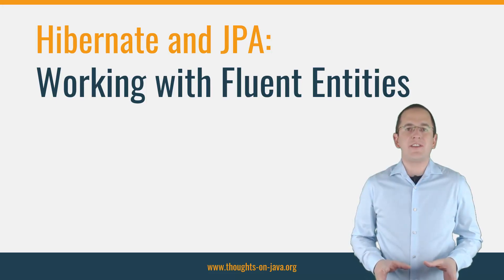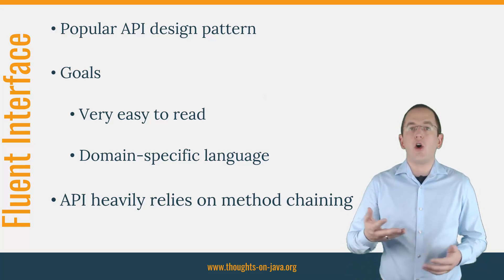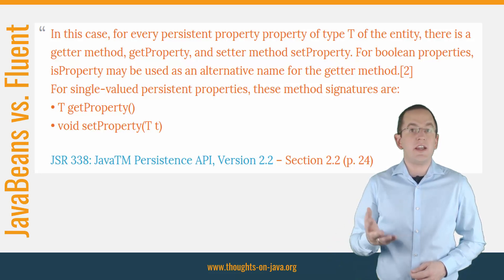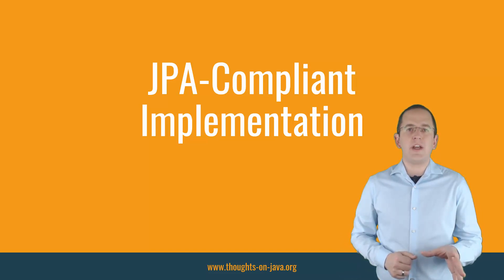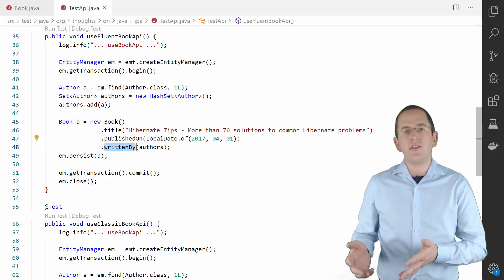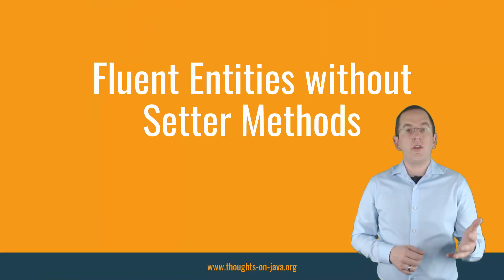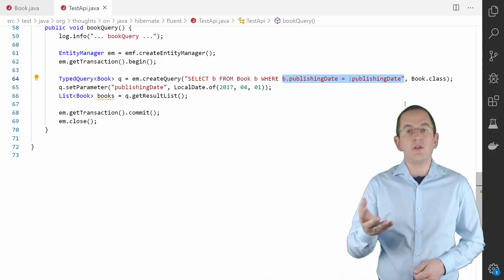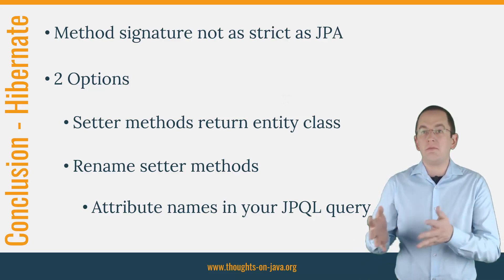Hibernate and JPA: Working with Fluent Entities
In this video, I will show you how to apply one of the most popular API design patterns to your entities. We will create fluent entities. They make your code extremely easy to read but implementing fluent entities with JPA and Hibernate is not as easy as you might expect.

But before we begin, if this is your first time here, and you want to learn how to create your entity mappings with ease, build incredible efficient persistence layers with Hibernate and all types of other Java persistence related stuff, start now by subscribing and clicking the bell, so you don't miss anything.

Fluent interfaces are a popular API design pattern in the Java world. The goal of the pattern is to create APIs that are very easy to read, and that define something similar to a domain-specific language. To achieve that, the API heavily relies on method chaining so that the code that uses the API flows and almost reads like prose.